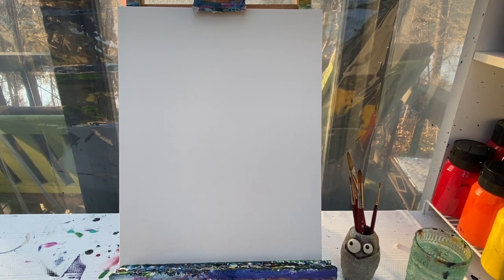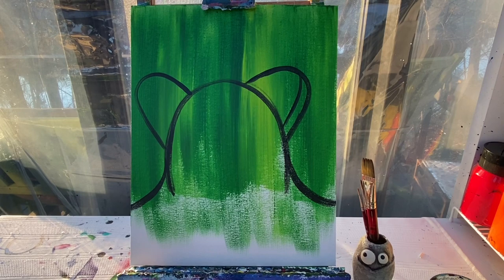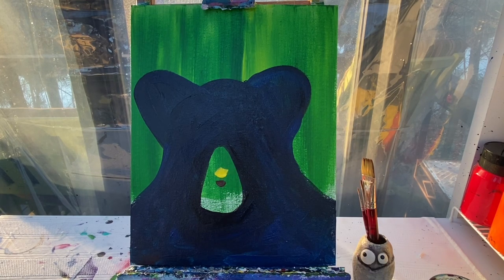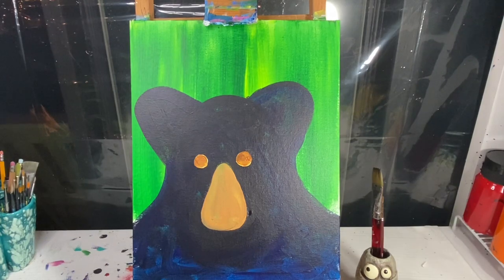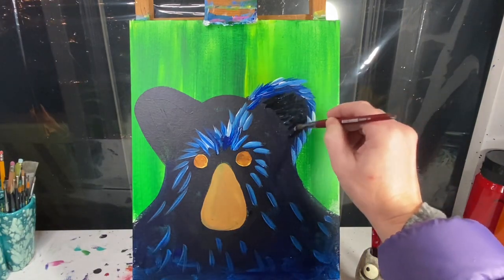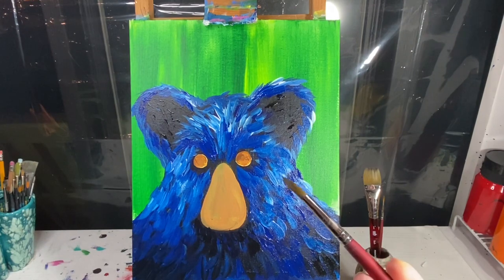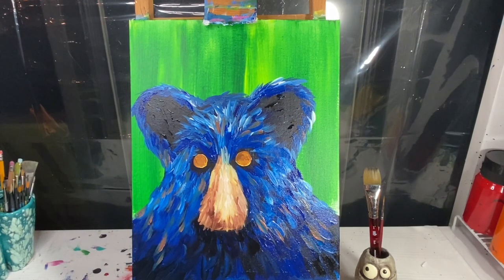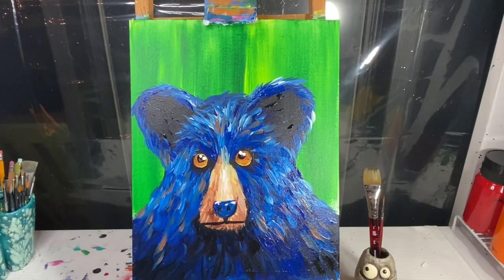Bear Painting Tutorial